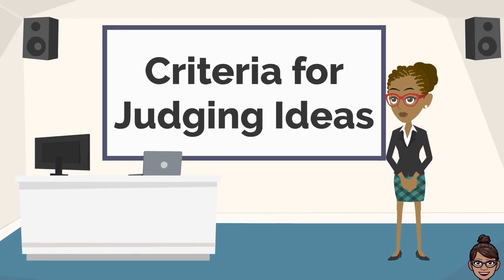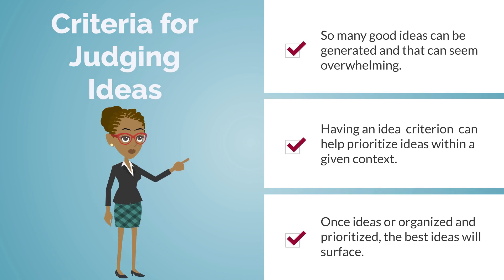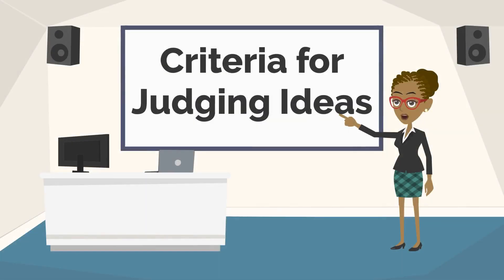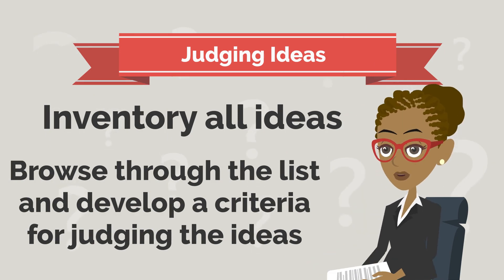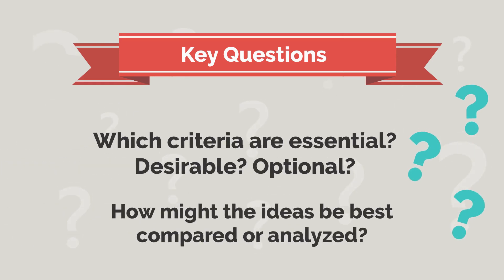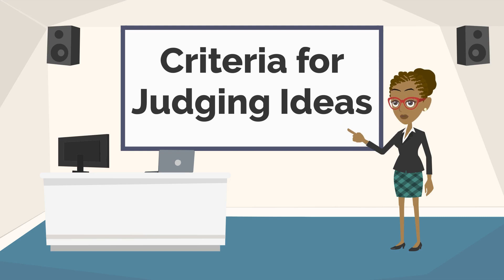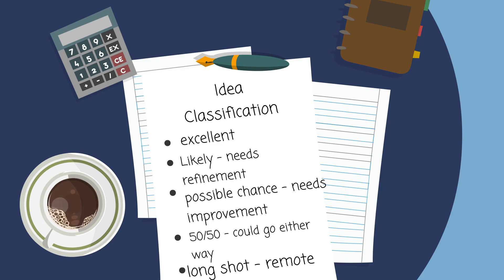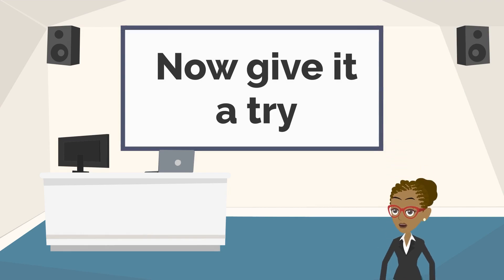Criteria for Judging Ideas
We generate lots of ideas, and this video suggests creating a criteria for extrapolating the best ones.